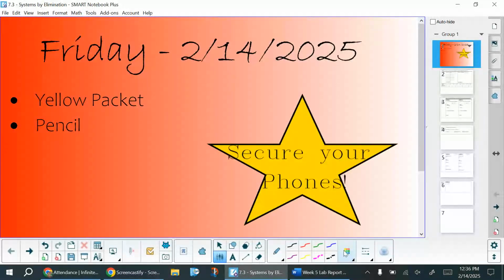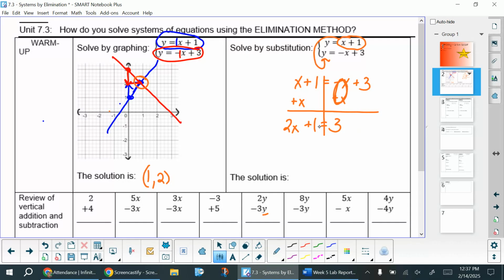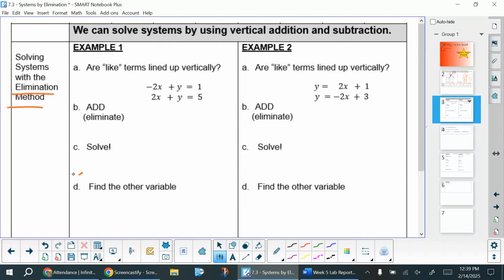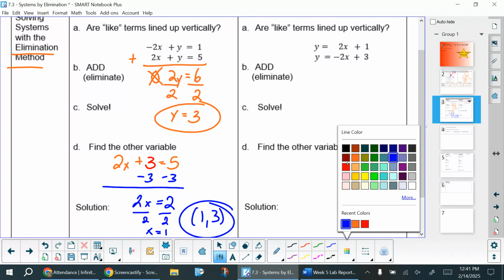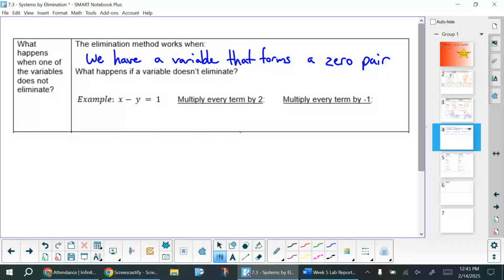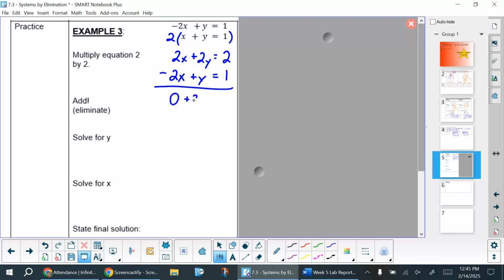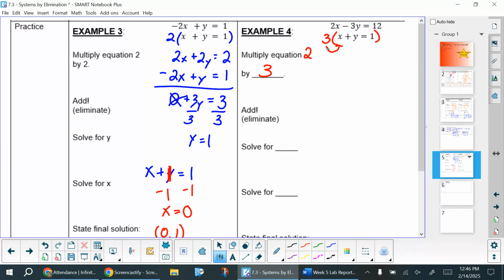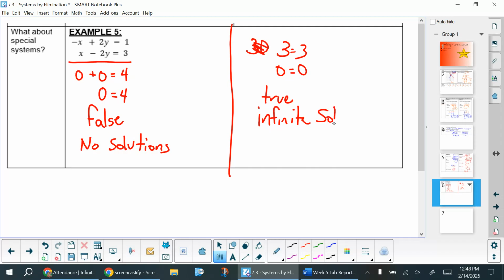Algebra 1 Lesson 7.3 MTCP